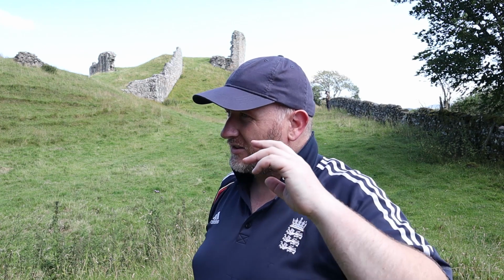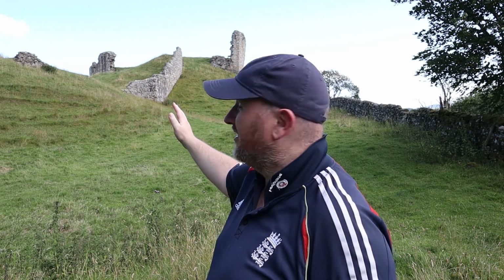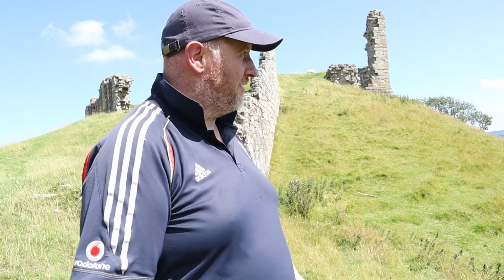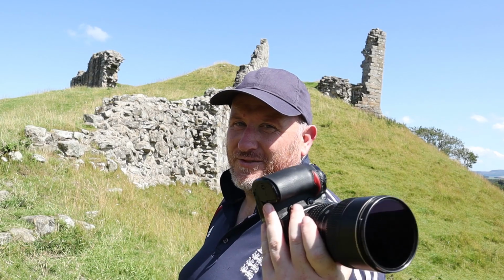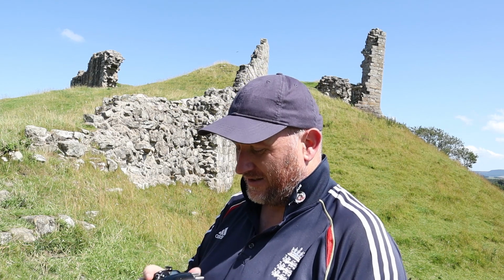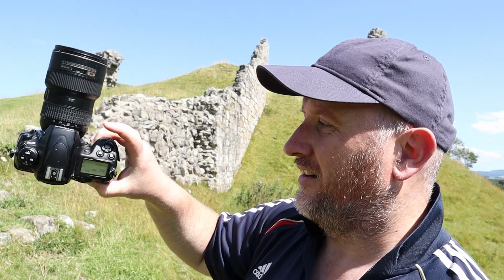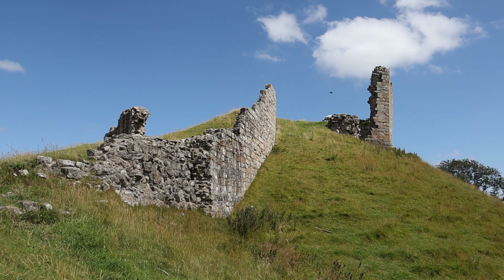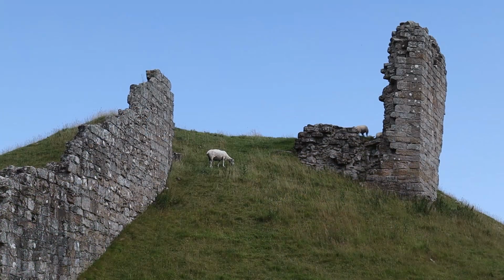A Risky Camera Movement Technique! | ICM Photography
Don't drop your camera!
This risky way of capturing ICM photos is NOT recommended without a wrist strap! Don't blame me if you try this without one and wreck your camera!!!

I venture out with David Burn to Harbottle Castle after a 6 week break from photography.

Andrew S. Gray Photography is a participant in the Amazon Services LLC Associates Program, an affiliate advertising program designed to provide a means for sites to earn advertising fees by advertising and linking to amazon.co.uk.

Send me stuff:
Andrew S. Gray Photography
The Croft
South Charlton
Alnwick
Northumberland
NE66 2NA
UK